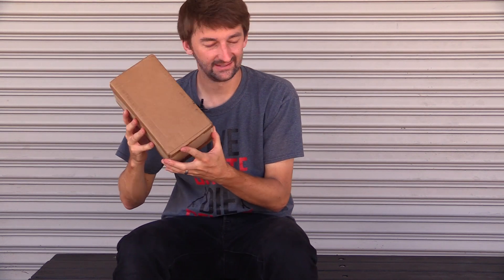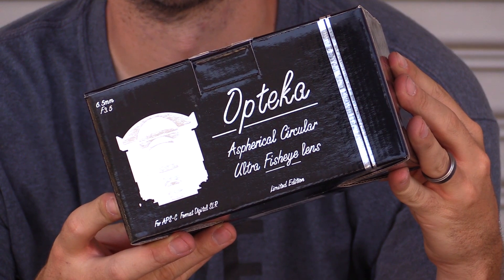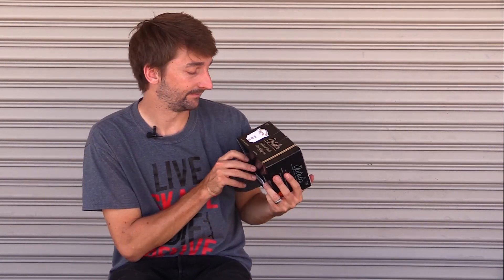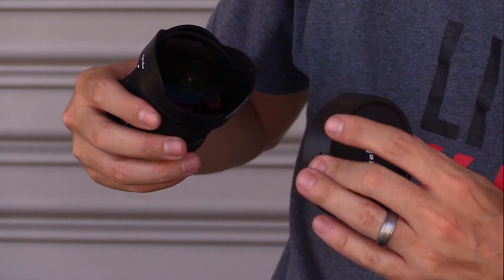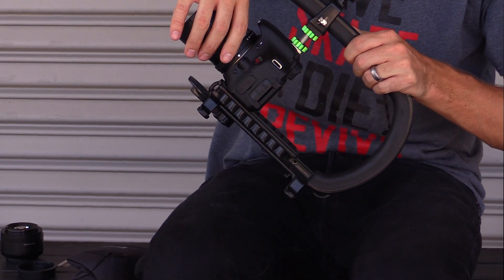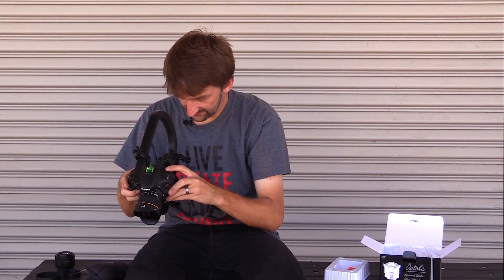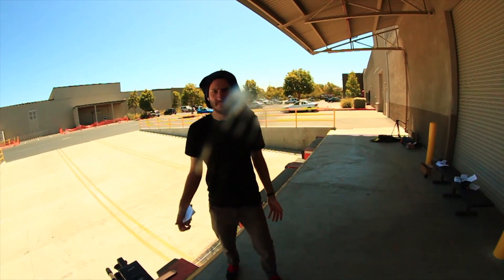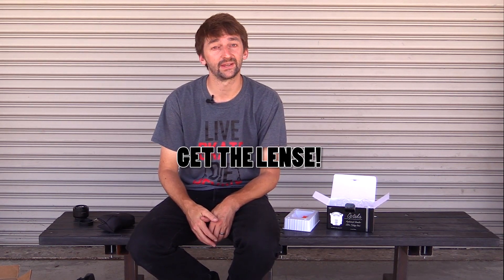SICK NEW LENS BOX OPENING!